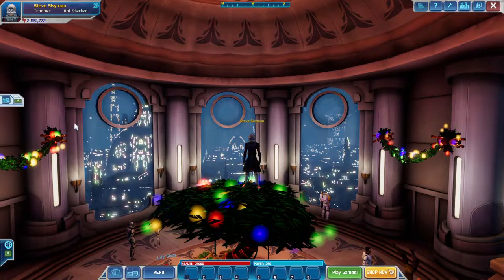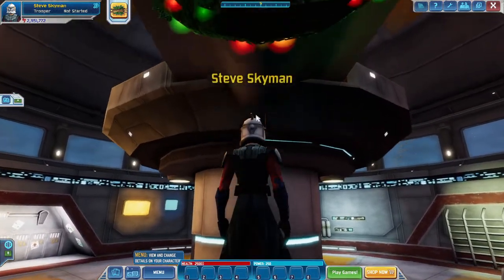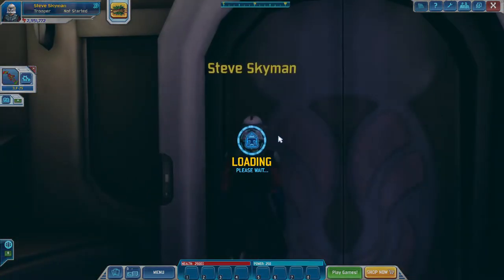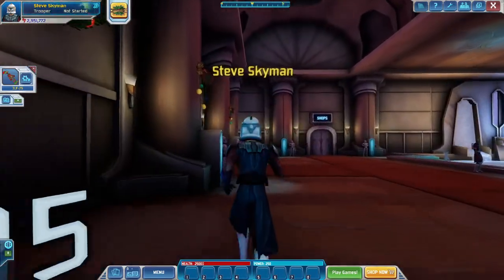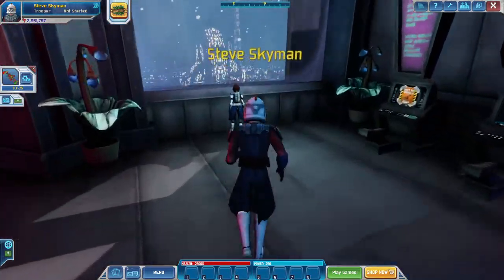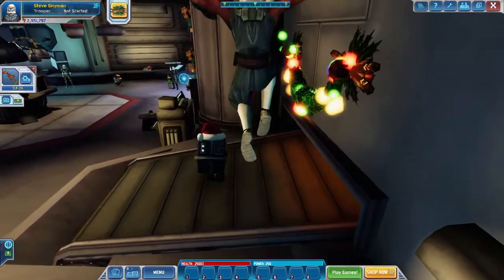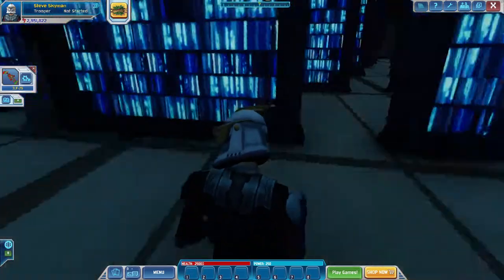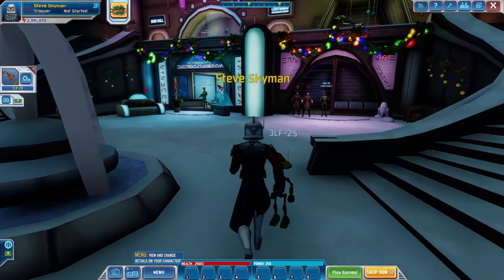Clone Wars Adventures Emulator: Life Day Jedi Temple Exploration (2022)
Hello everyone, today I take you on a quick tour of the Jedi Temple on Clone Watrs Adventures Emulator to show you the Christmas decorations in each room and Life Day Tree! Wishing you all a Merry Christmas! Hopefully next year my upload schedule is figured out. I also have another video of buying the entire store which I will post tomorrow.